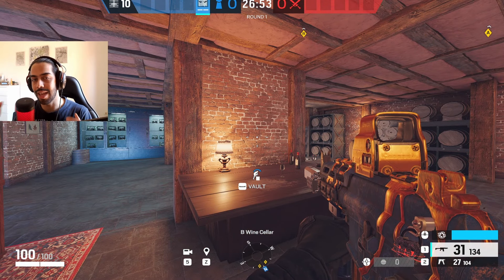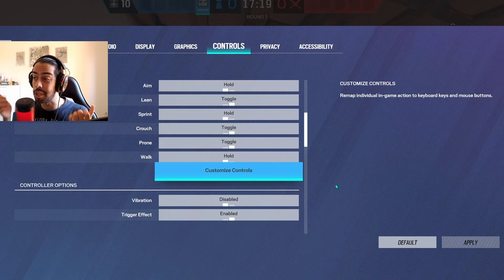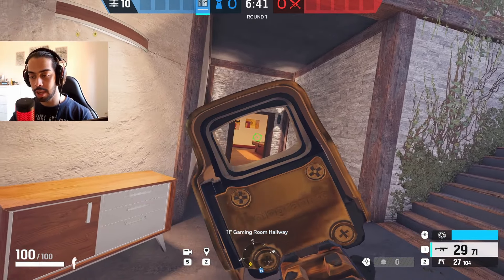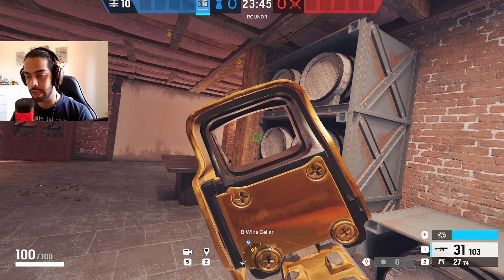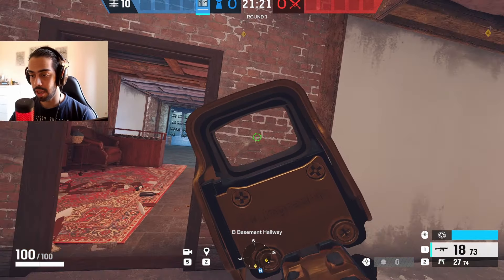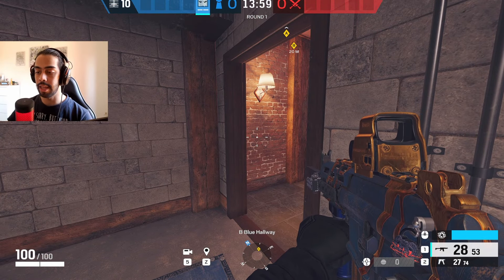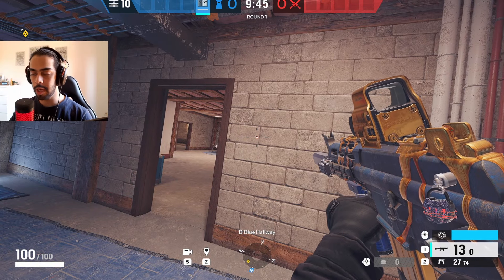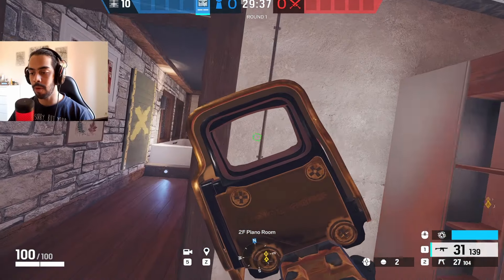How To Get Good MOVEMENT in Rainbow Six Siege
In today's video I share with you guys the best practices you can do to improve your movement which is moving around, crouching in gunfights, peeking angles correctly, landing on the angles.

00:00 Intro
00:21 Move Around Practice
02:21 Crouch Walk & Slow Walk
03:36 Crouching in Gunfight
04:09 Crouch Practice
04:37 Movement Practice
05:43 Peeking Movement
06:47 Switching Lean while Moving
07:51 Sprinting
08:34 Fake Sprint
08:59 Proning